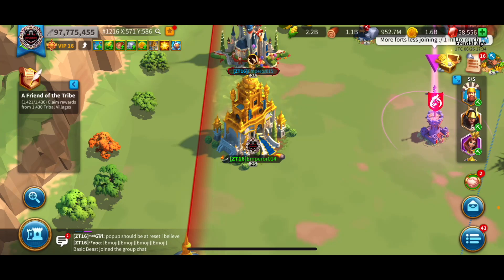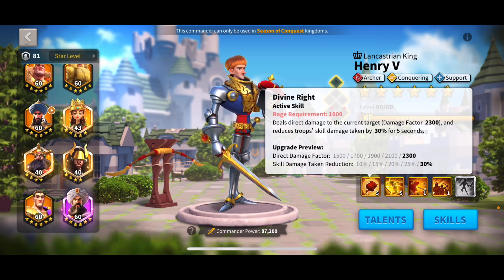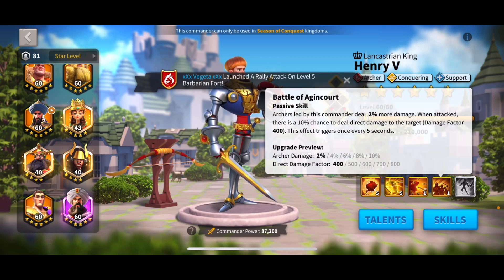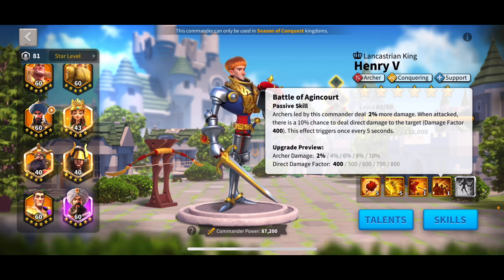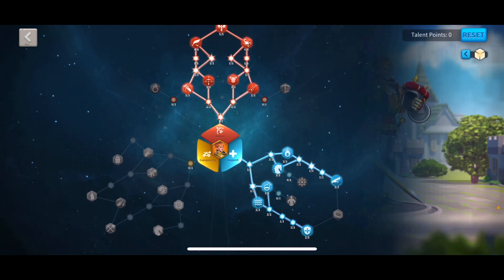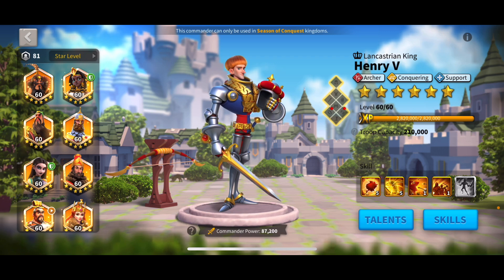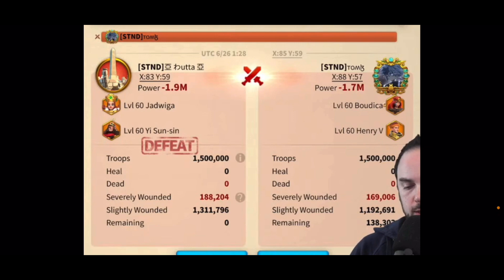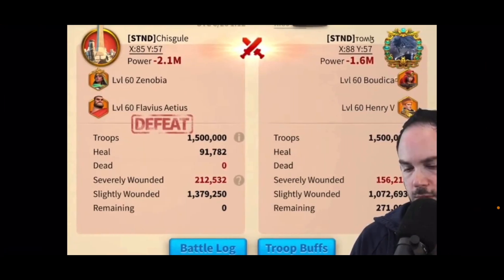Henry V Ultimate Commander Guide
Henry V best pairs, talents, and skill order until you max out this commander!

Credit music ShutterStock

RoyalMixGaming